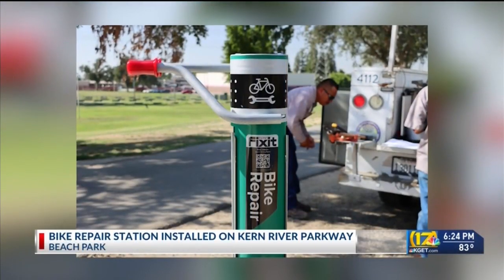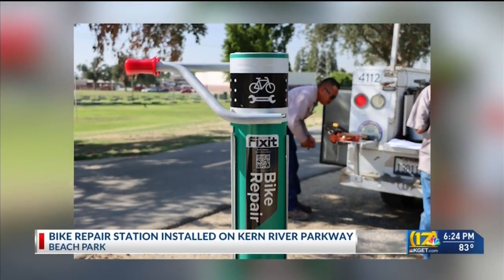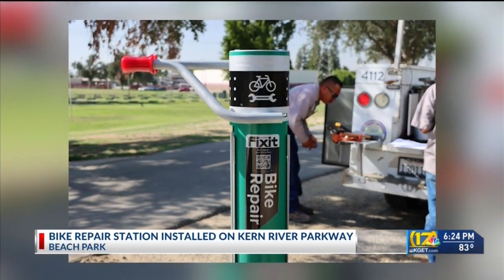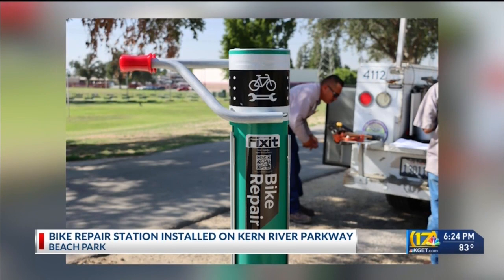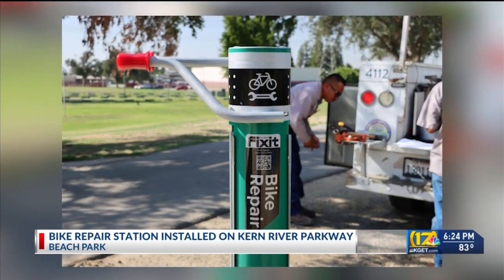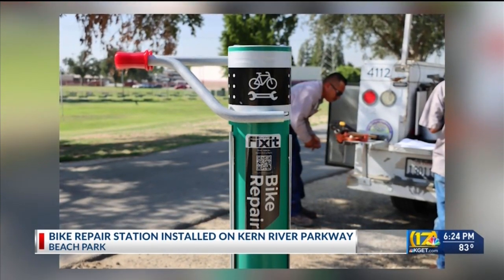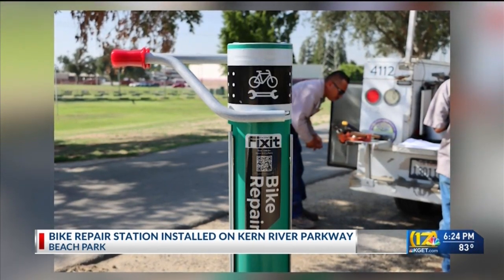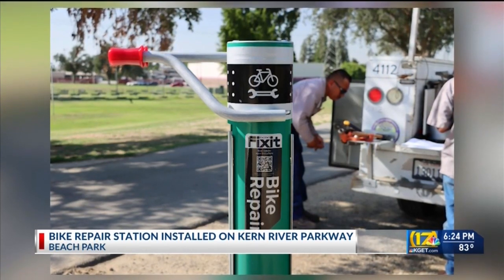City adds new bicycle repair station along Kern River Parkway near Beach Park